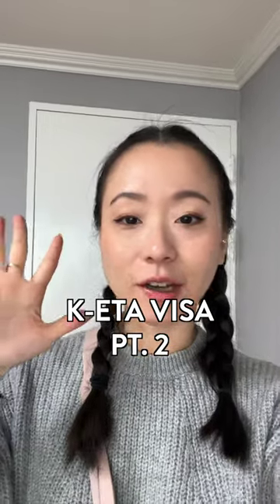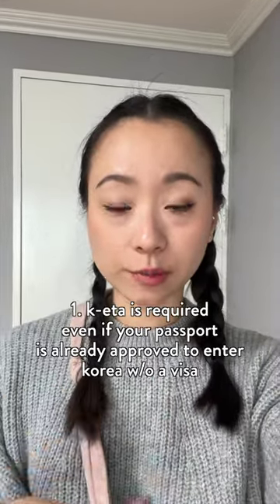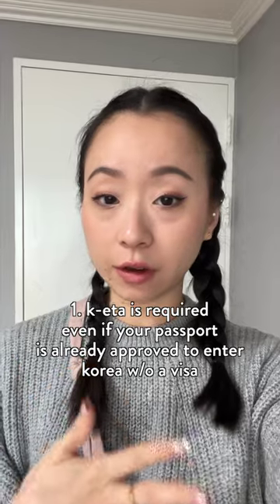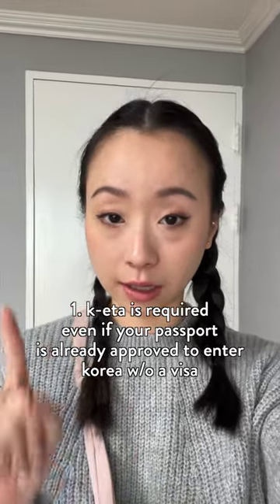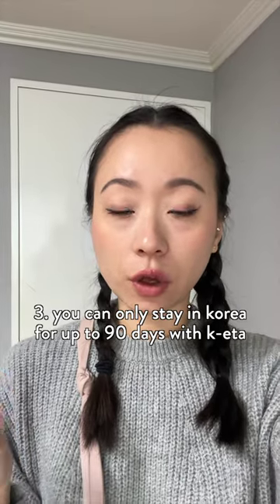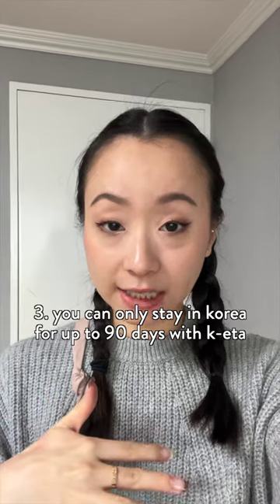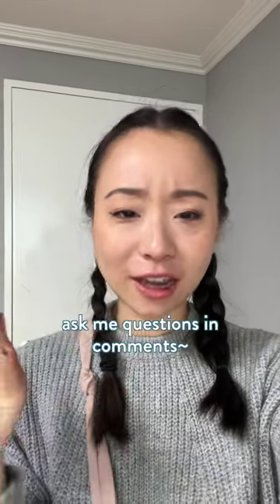all about korea's k-eta visa pt. 2